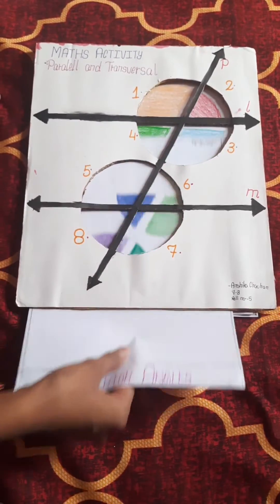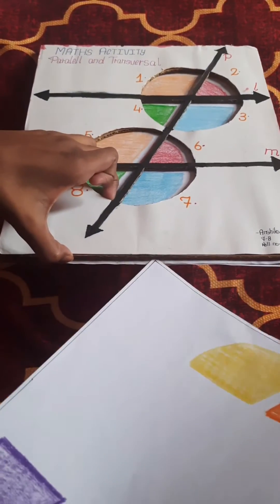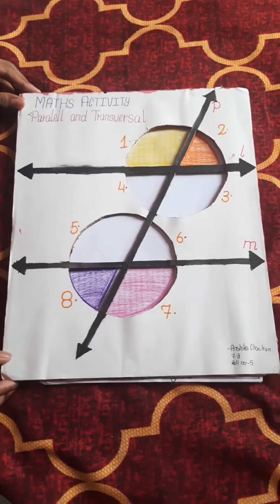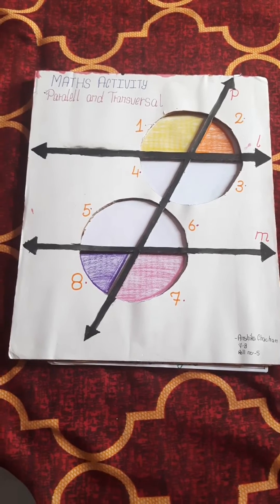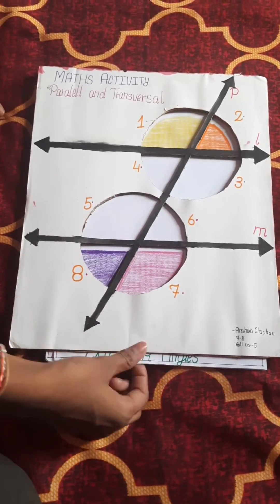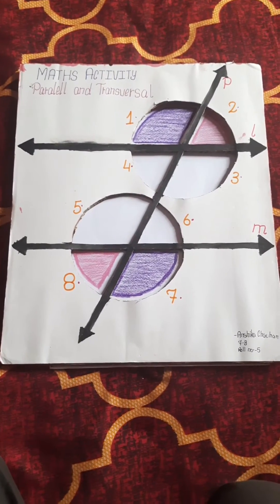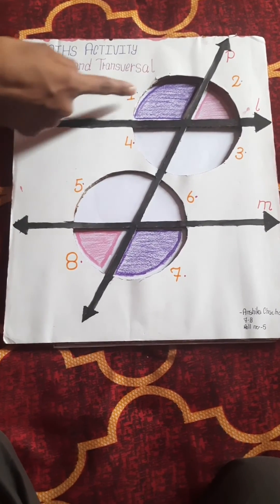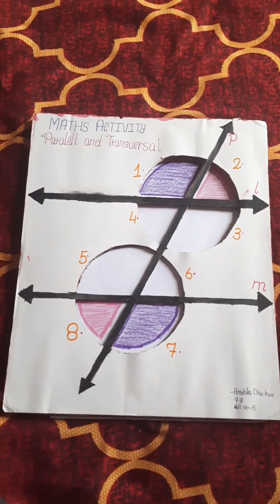Maths Working model on type of angles made by parallel and transversal lines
Hi gus

I have made this maths working model for those who are students and want some creative ideas 💡  for their project  to get good marks 😀